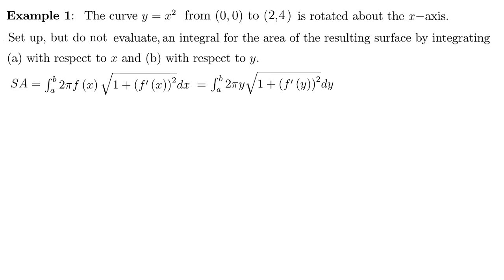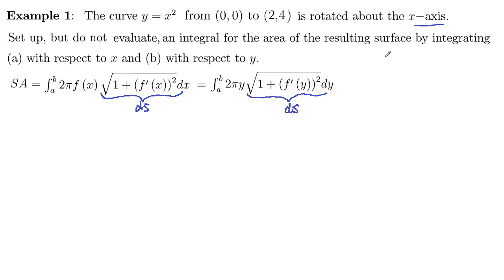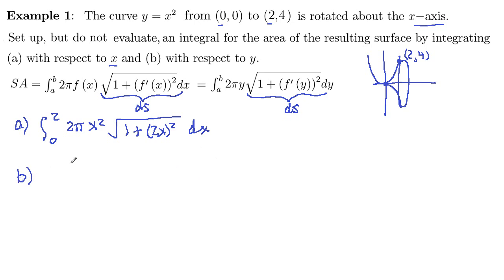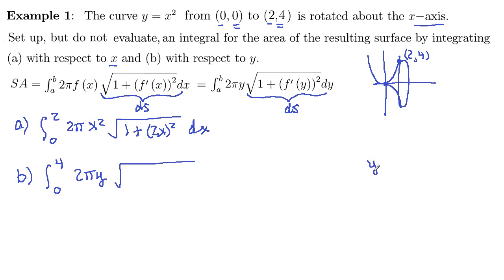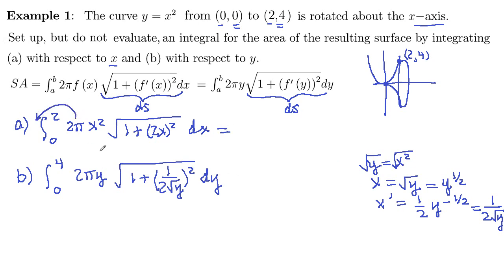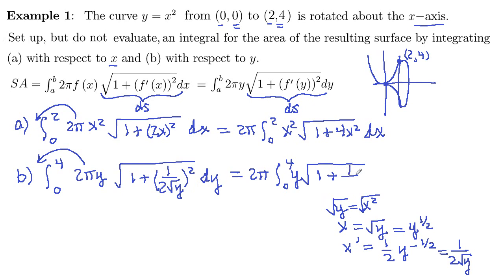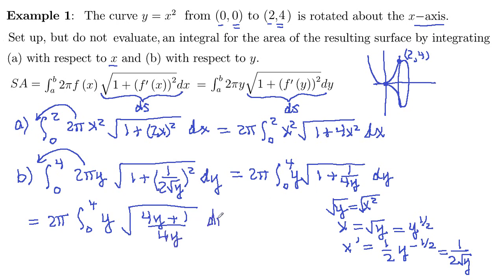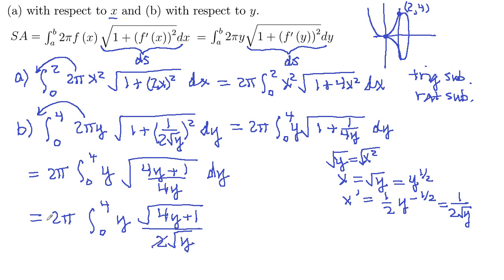Math 148 Section 8.2 Example 1